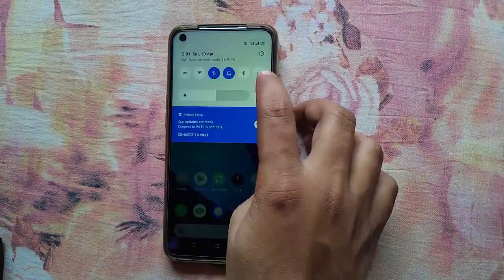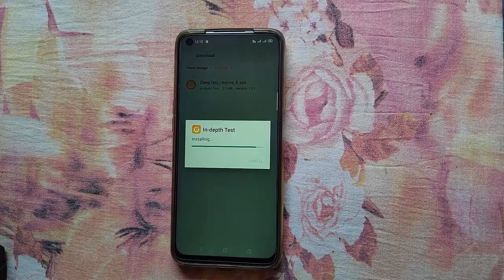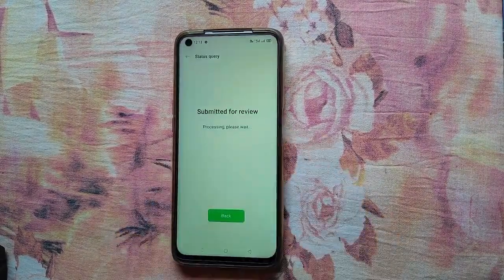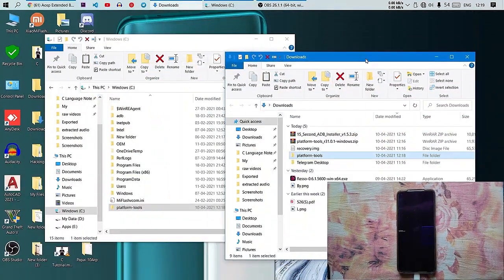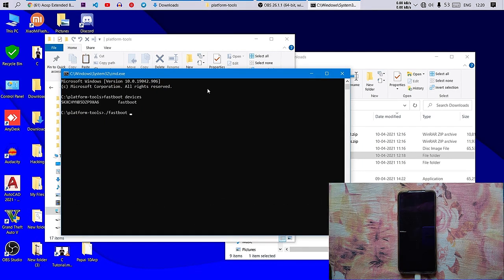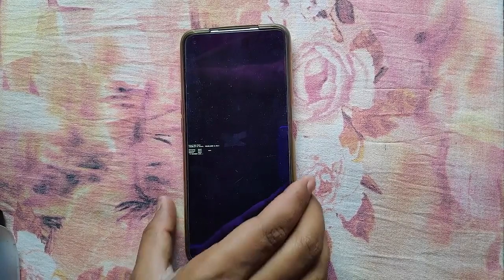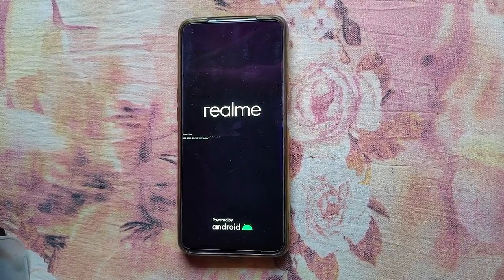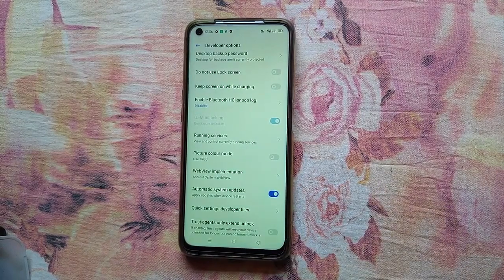How to unlock bootloader in Realme 6785 devices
Hey peps, what's up
Today in this video I've shown you how you can unlock the bootloader of your Realme 6/6i/6s. This process may not work on Realme 6 Pro.
Because after unlocking the bootloader your device storage will be wiped.
        So, C the full video till the end. Otherwise you may fail to unlock your device bootloader.

★★Keep a full backup of your device before doing this★★

                 ✓✓✓ Important links ✓✓✓
» Deeptesting Realme 6,6i-G90 (UI 1.0), Realme 7, Narzo 20 Pro